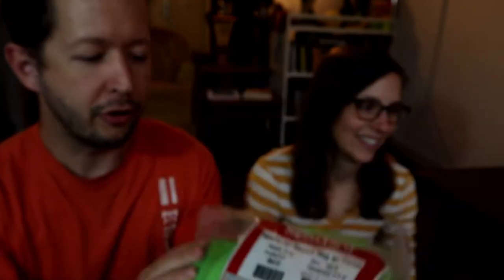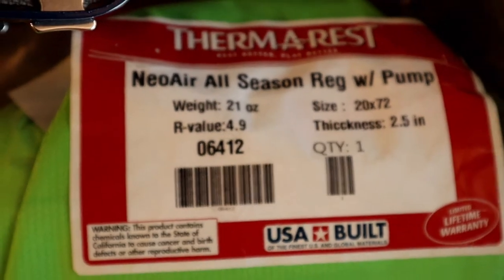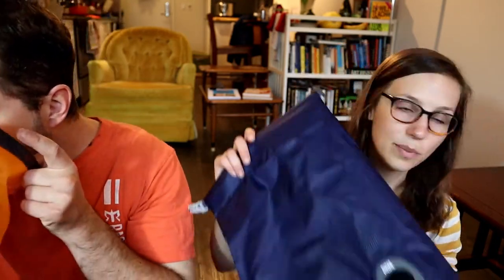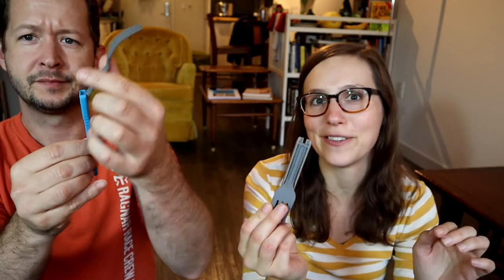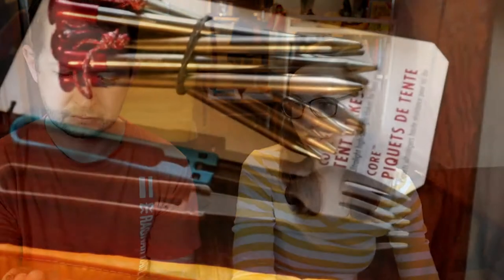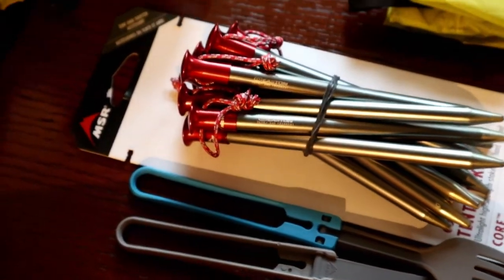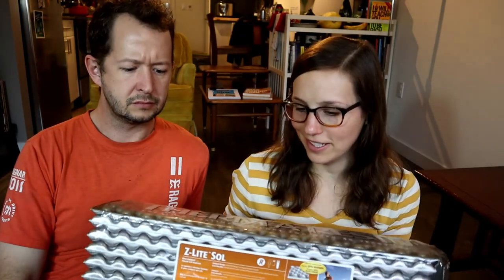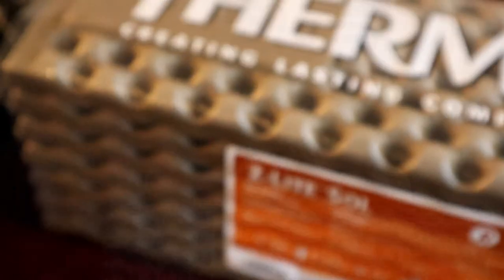2019 MSR & Cascade Designs Sale | Presented by RECLifeNW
Here is our 2019 Gear Grab from the MSR & Cascade Designs Warehouse Sale.
Just something we wanted to put together.
Please let us know in the comments if this was helpful, If you got a kick out of the video, or if you have any questions & we'll do our best to answer you.

The Sale took place in Seattle, at their warehouse.  Saturday, Nov 9th 2019.

MSR Lightning Trail (found out the ones we got from the warehouse are mislabeled as lighting explore, that's why they were on sale...)

This was shot on:
iPhone 5s (yep, still have it)
Canon m50.

Edited on:
Filmora.